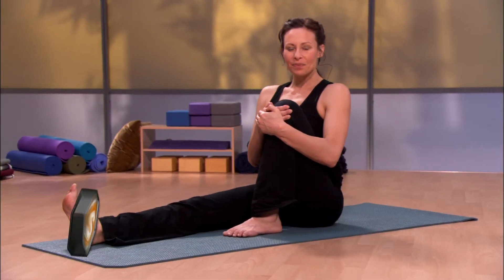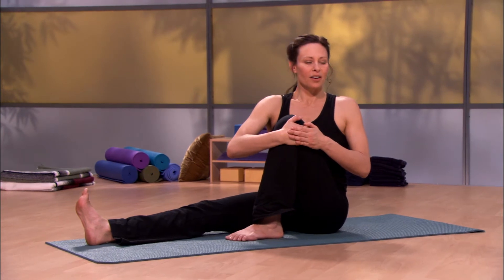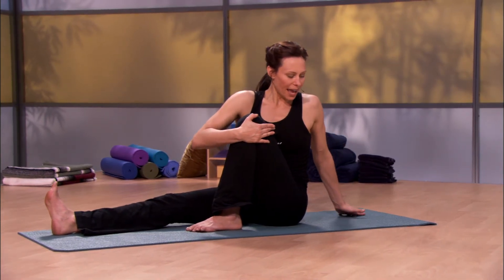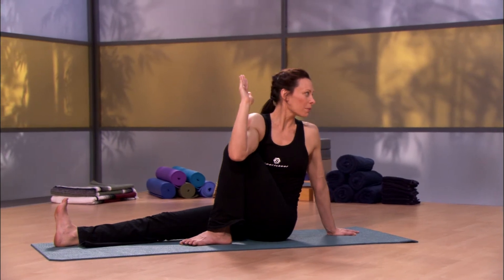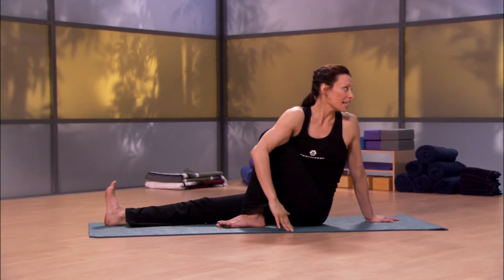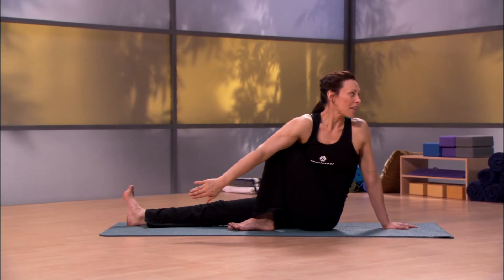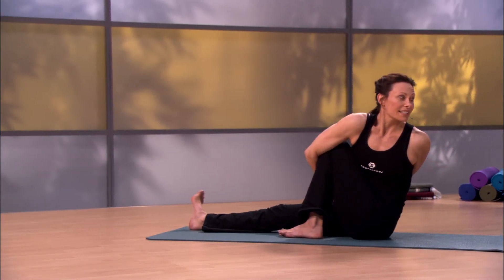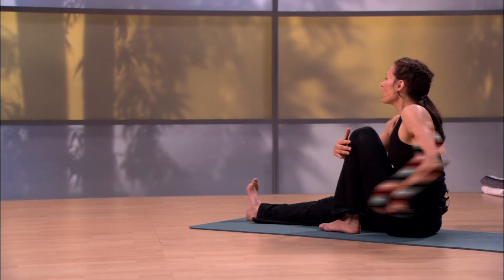How to do a Sitting Twist Yoga Pose with Nancy Goodstein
A how-to session with Sportskool Yoga guru Nancy Goodstein on the sitting twist, with details on deepening this pose.